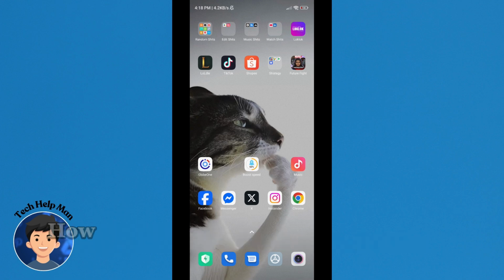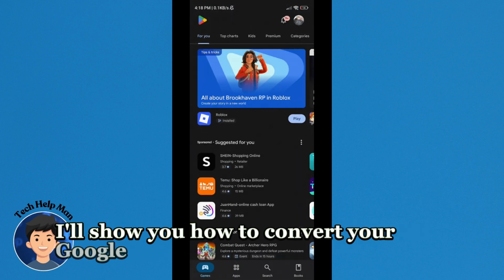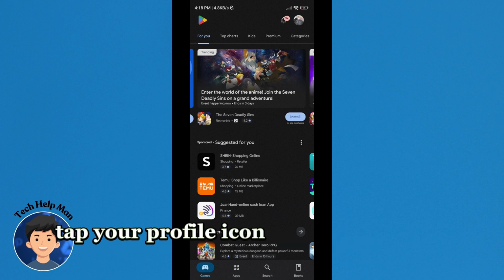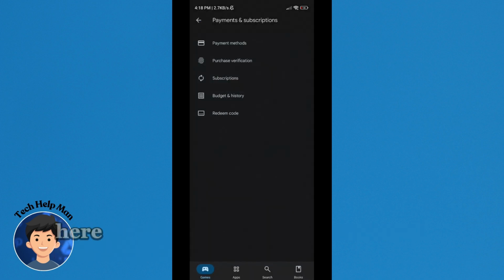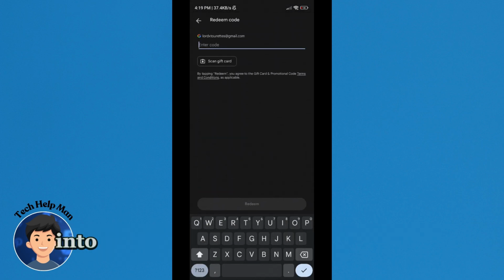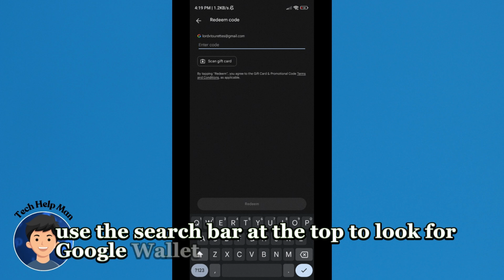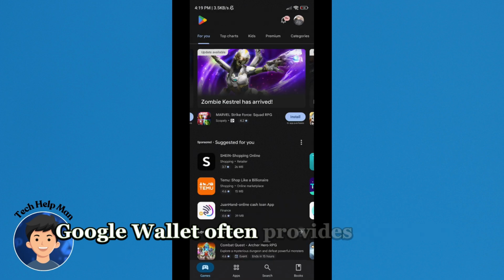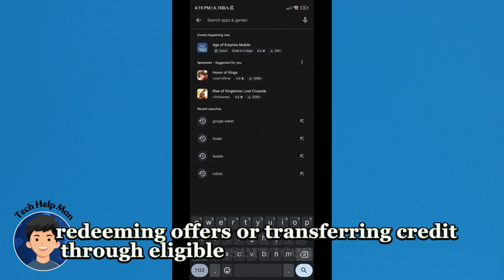✅ How to CONVERT GOOGLE PLAY BALANCE INTO REDEEM CODE – FULL UPDATED GUIDE 🚀✨😱✅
Want to turn your Google Play balance into a redeem code you can share, sell, or use later? 💳📱 This full and updated 2025 guide shows you step-by-step how to convert Google Play credit into a redeemable gift code, the safe methods available, and the best alternatives if direct conversion isn’t supported in your country. 🚀✨

How Google Play balance works and its limitations 💡

Step-by-step guide to convert Play Store balance into a redeem code

How to use Google Opinion Rewards or apps to manage your balance

The official ways to send Google Play credit to another account

How to buy a digital gift card using your Play balance

Best third-party services (verified) to generate redeem codes

How to avoid scams and fake generator sites ⚠️

How to redeem the new code successfully on another Google account

Country-specific notes (for users in the US, UK, India, and others)

Your Google Play balance can be used for apps, games, movies, or subscriptions — but sometimes you want to transfer it or turn it into a redeem code. Knowing the right methods keeps your funds safe and prevents you from losing money to fake “conversion” tools. This guide focuses on official and secure options that work in 2025. 🔒💰

Final Tips
✅ You can’t directly convert Play balance into a redeem code through Google — but there are safe alternatives.
✅ Buy a Google Play Gift Card (digital version) through official partners like Amazon or PayPal using your Play balance (if available in your region).
✅ Avoid any website claiming to “generate redeem codes for free” — they’re scams. 🚫
✅ If you only want to move balance, use it to gift apps or subscriptions to friends.
✅ In some regions, Google Opinion Rewards or Play Points can indirectly exchange balance for gift credit.
✅ Always check your Google Payments account region — some options vary by country.
✅ Keep receipts of all digital transactions for safety and refunds.

Follow these methods, and you’ll know exactly how to turn your Google Play balance into redeemable codes safely — without breaking any Google policies. 💳📲✨